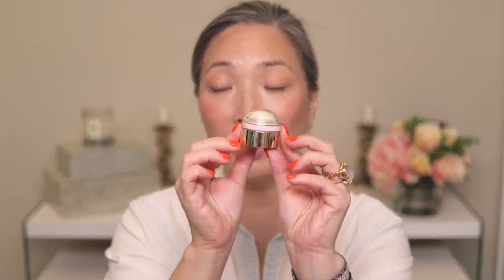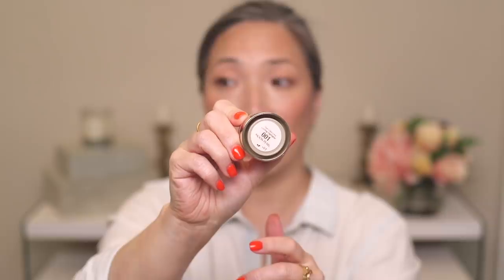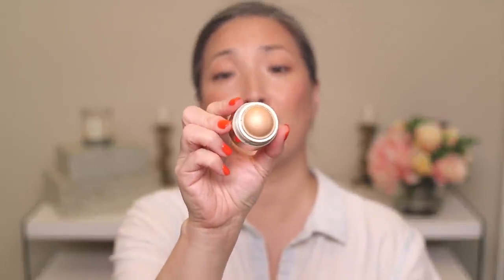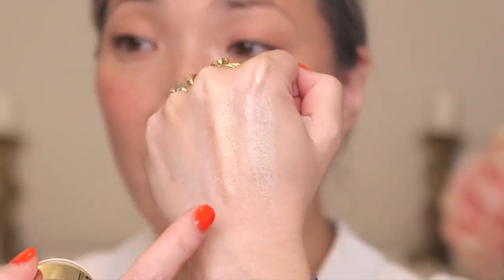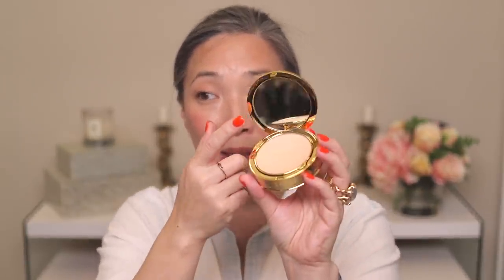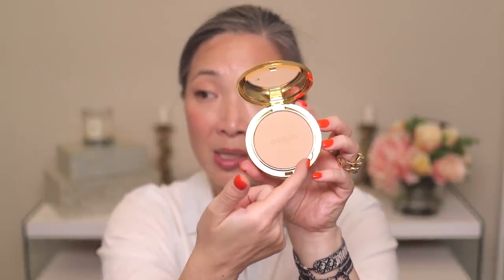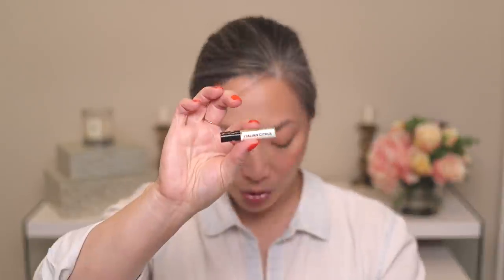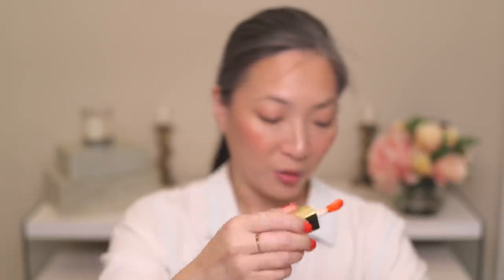LUXURY BEAUTY HAUL - ReFa | Gucci | Retrouve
Thank you so much for tuning into today’s LUXURY BEAUTY HAUL - ReFa | Gucci | Retrouve video! I forget to mention the ReFa tool until later in the video, but I did purchase it myself.

Products mentioned:
Estee Lauder Pure Color Love Cooling Highlighters in 001 and 002 $24
Clarins Lip Comfort Oil in Tangerine $26 (complimentary from Clarins)
Clarins Radiance Plus Golden Glow Booster for Body $46 (complimentary from Clarins)
Clarins Radiance Plus Golden Glow Booster for Body $32 (complimentary from Clarins)
Byroe Rice Cleansing Sorbet $72
Byroe Bitter Green Essence $95
Byroe Salmon Cream $120

Westman Atelier Super Loaded Tinted Highlight in Peau de Peche $75

Nail polish - DND Gel in Valentine Red

Bracelets from Dior (similar ones)

Mailing address:
Michele Wang
10620 Southern Highlands Pkwy
Suite 110-20

Instagram (Makeup/Beauty): themichelewang
Instagram (Miss Fuzzy Butters): missfuzzybutters

Facts about me, for reference:
Age: 46
Skin Type: Dry/Sensitive - eczema prone, but occasionally combo
Skin Tone: Neutral (warmer in the t-zone; cooler on the cheeks)